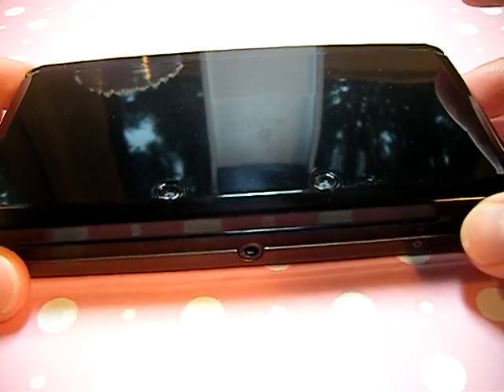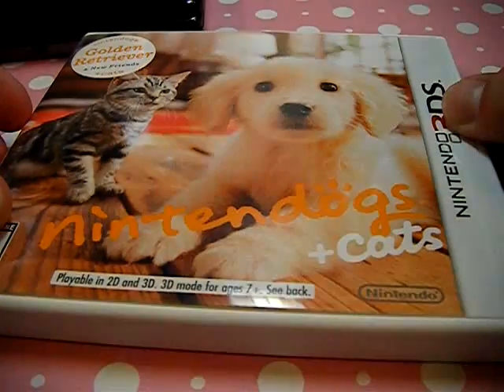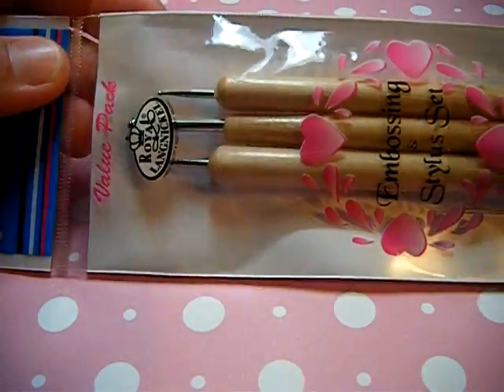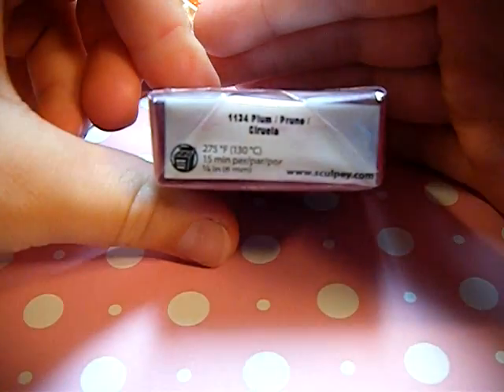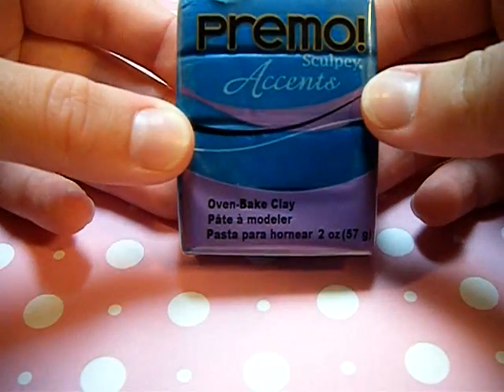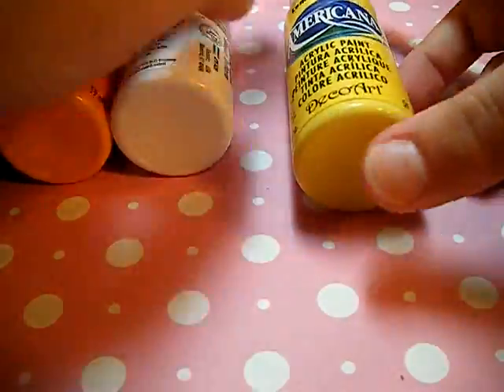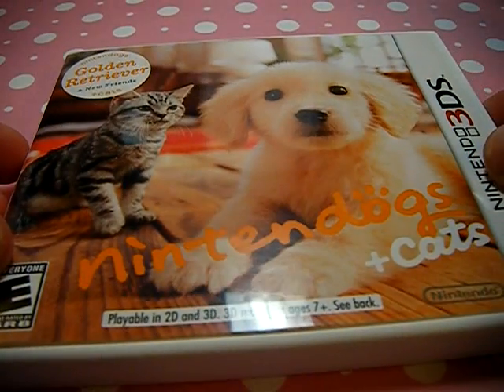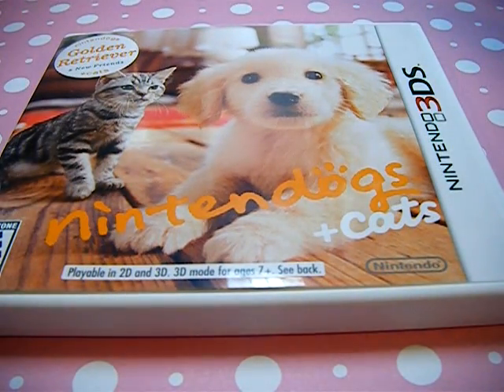Birthday Haul! ( Micheal's and Stuff)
Hi everyone! In this video I just show you some of craft supplies I got for my birthday along with an awesome new gaming console! Note, I am not trying to brag in any way! If you have a 3ds PM me your friend code = )
Yay I had time to make a video!